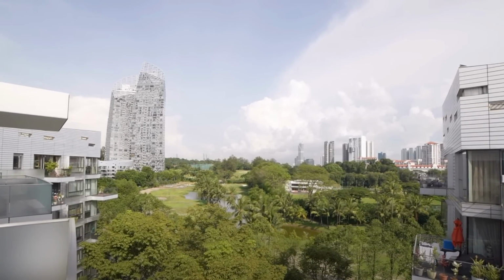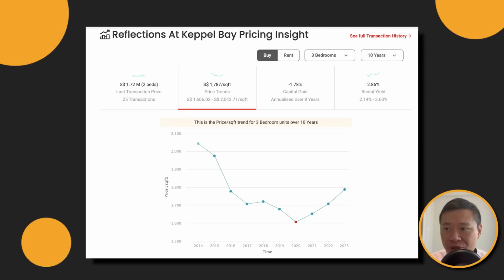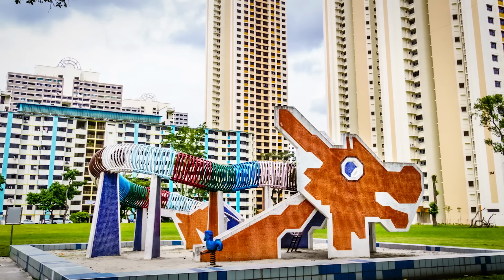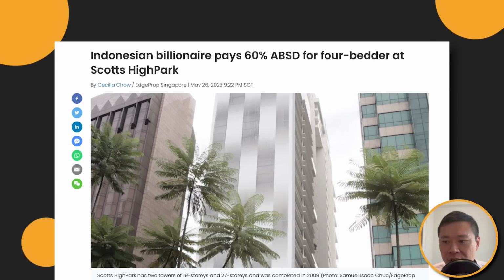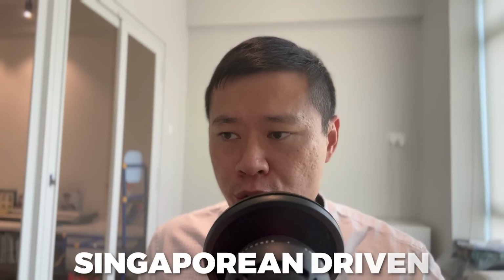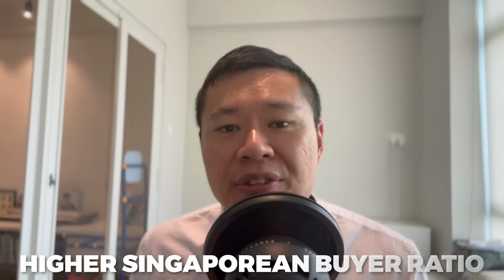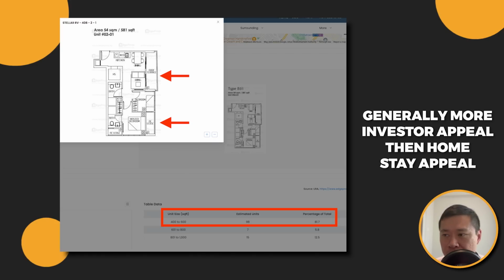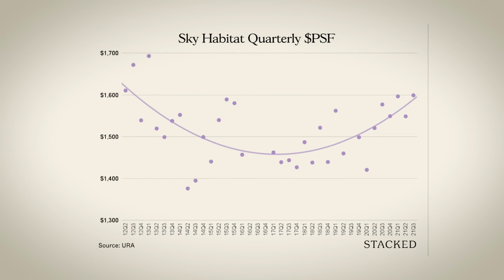What's the Real Reason FREEHOLD Condo Buyers in Singapore LOST MONEY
Let's go on a property tour on two very nice properties but many home owners have lost money in these projects. You'd also hear on why I think demand is weak for these property types and what to look for instead.

ENGAGE Josh Tan on a fee for full retirement planning NOW - Hear the IMPROVEMENTS you can make IMMEDIATELY!

BUY SOMETHING YOU VALUE ✅ ✅ ✅  (All sales will be part of the $10,000/y JOSH TAN BURSARY to NTU for two deserving students or towards promoting financial literacy)

Why you do NOT need to spend thousands on investment courses?
LEARN HOW to research into stocks and identify multi-baggers (at least in Josh Tan's way). Course price at $37 only. NEW BONUS MODULE ADDED and UNLIMITED re-access given with this new structure for future revision.

TIER #3 "LETS MAKE A DIFFERENCE " and TIER #2 "PRIVATE INVESTMENT VIDEO"
Will UNLOCK ALL VIDEOS especially those with VALUE/Momentum matrix on certain stocks!

FOR INVESTING, 4 SUGGESTIONS FOR YOU

Free stocks with WeBull stocks trading account! Get Your Free Shares! (T&C applies)
Step #2 - Go under open account and use Myinfo.
Step #3 - Deposit after application approved!

0:00 Introduction

0:50 $1m losses

1:53 Condo in CBD

3:28 Supply and demand

6:28 Special findings

We do not make any recommendations on whether a security is a buy/sell as every investor has different investment goals and risk profiles. The presentation of ideas from Josh Tan and TheAstuteParent are strictly for education purposes. You are advised to perform independent research yourself or seek a qualified financial adviser. We will not be liable for any losses directly or indirectly from the material.
It is not an endorsement of the product unless explicitly stated and we will not be liable for any losses. The content in this video and any promotions mentioned is accurate as of the posting date.

About Josh Tan:
Josh holds a degree in Accounting from NTU. In 2016, he co-founded the financial education website TheAstuteParent to provide detailed insurance plan analysis and financial planning tips.

As a ChFC Charterholder, Josh has agreed to be bounded by the ChFC®/S Code of Ethics. This includes, among others, acting in a professional manner when it comes to conducting due diligence on primary and secondary sources of investment-related data, and articulating his investment opinions based on his research and beliefs. Based on his research and analysis, he highlighted his beliefs and opinions, and illustrated the concept of time value of money, as of the time of the video.